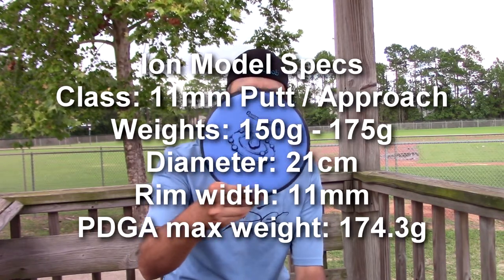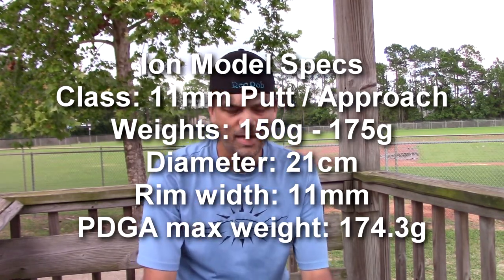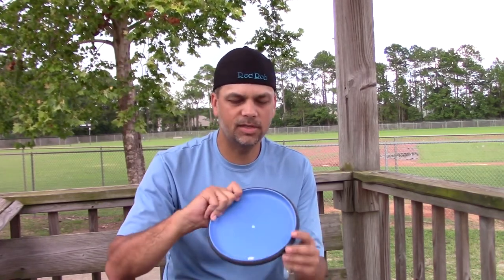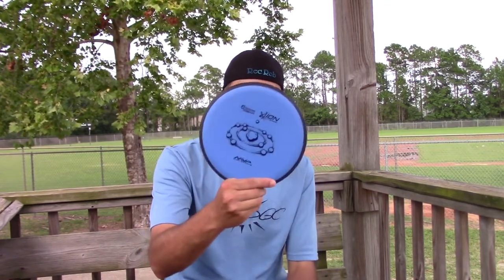Mvp Ion Disc Review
For even more info on this disc and other MVP disc head over to this link!